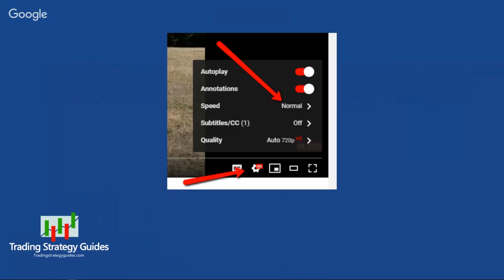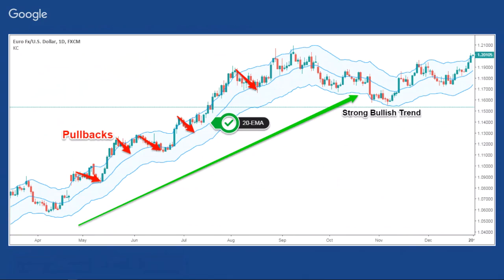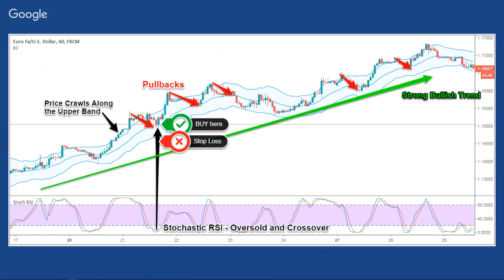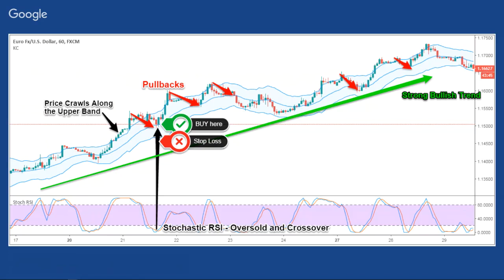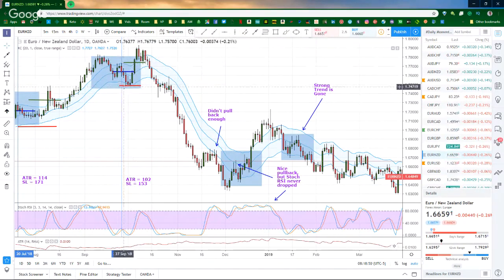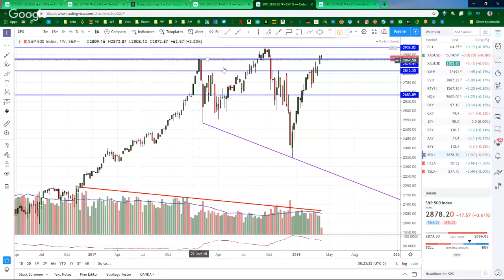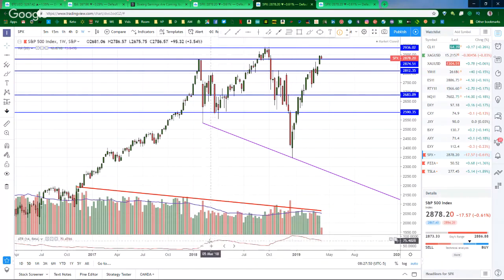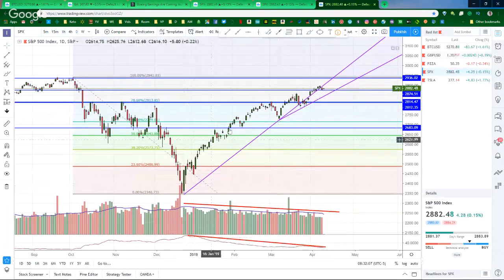Keltner Trading Strategy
Trading Strategy Guides Live Training: Keltner Trading Strategy

Tim Black will talk about TSG's Keltner Trading Strategy.

We'll wrap it with a question and answer session.